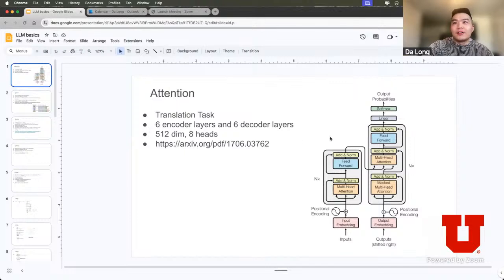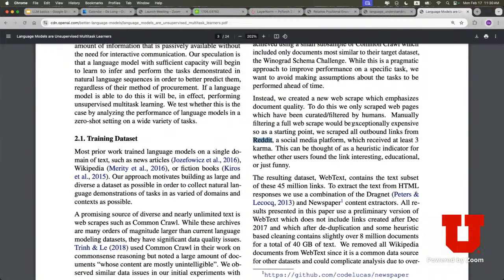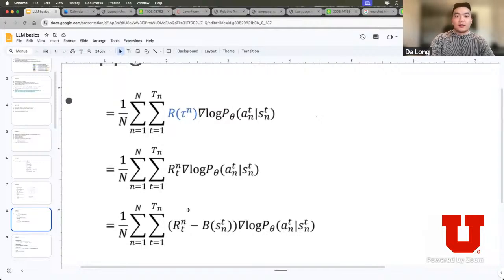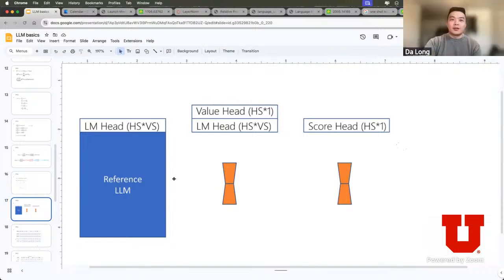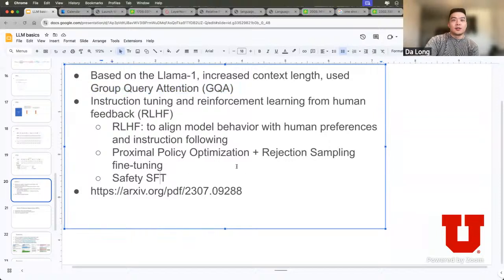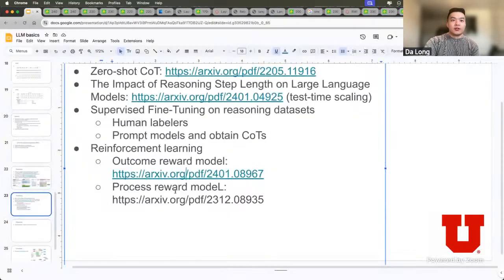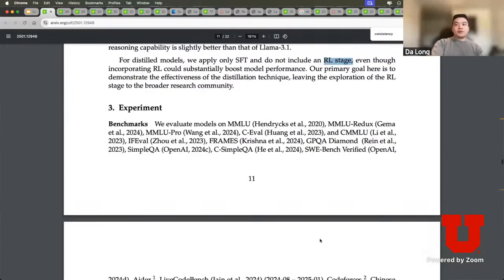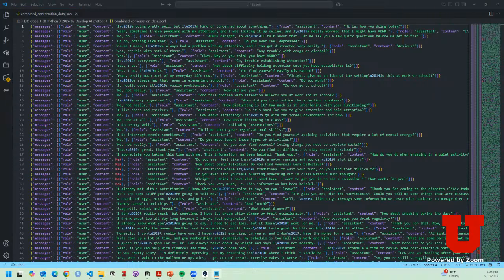LLM tutorial (reasoning, distillation, deepseek etc), 02/17/2025